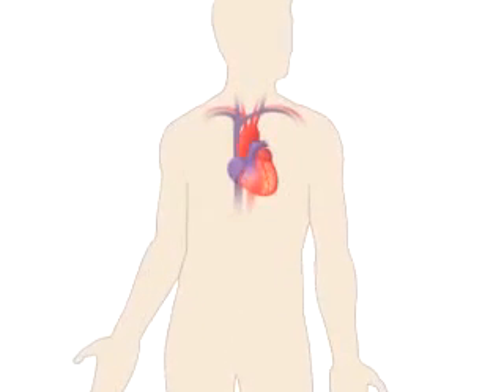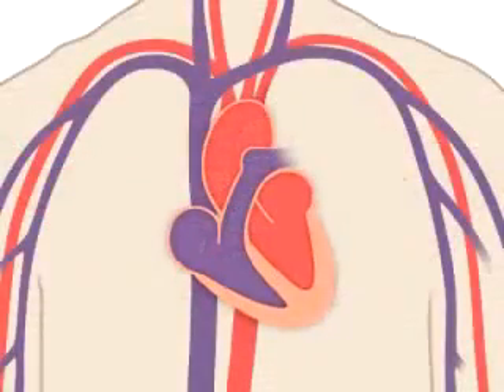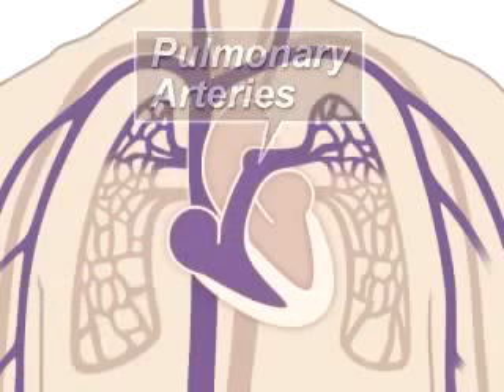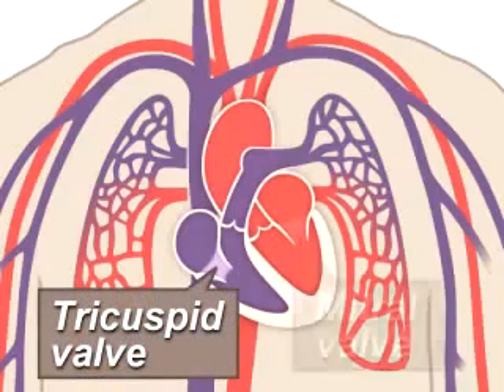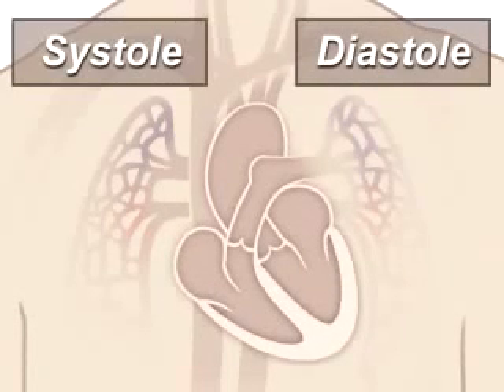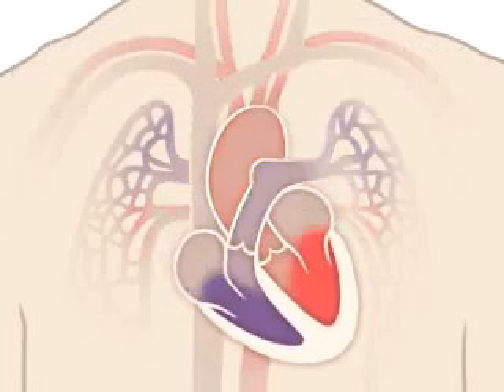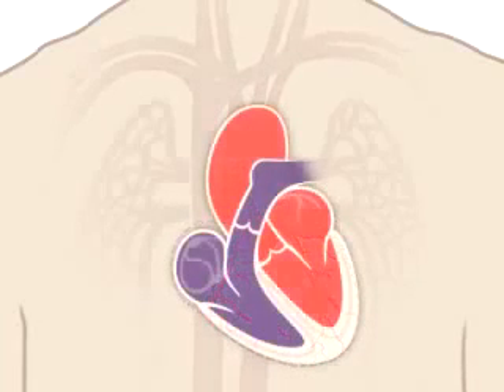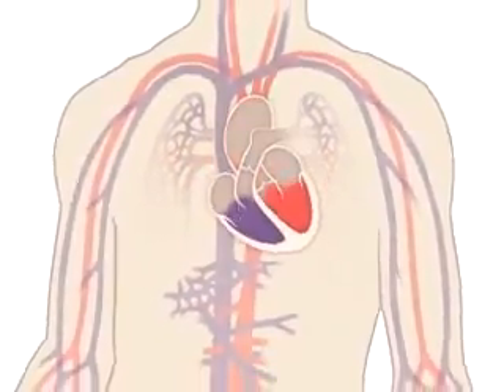Sistema Circolatorio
Materiale informativo in ambito cardiovascolare